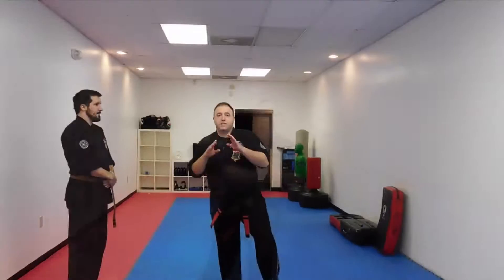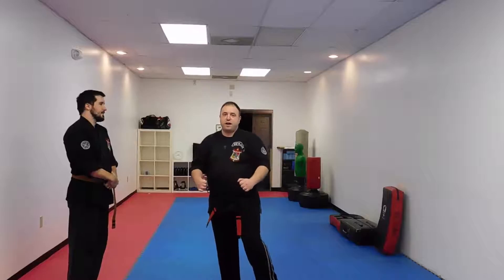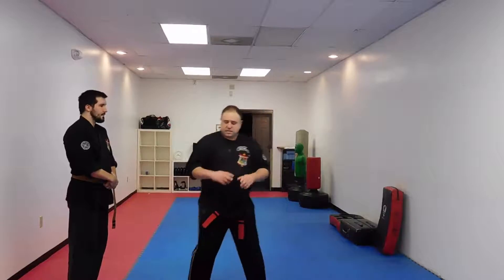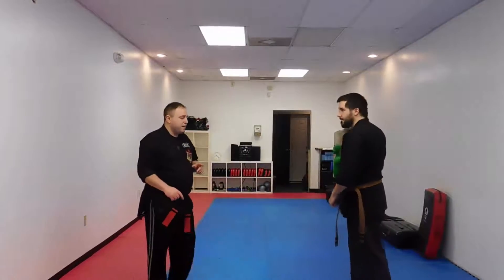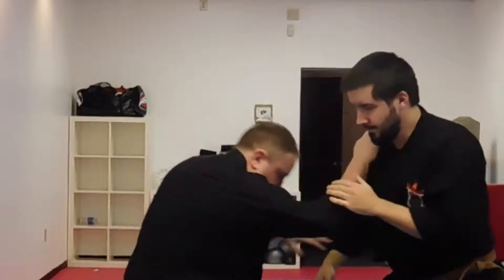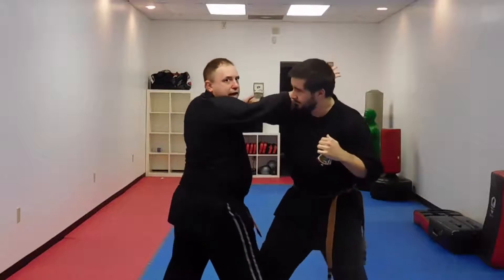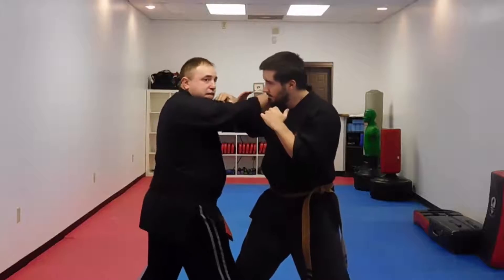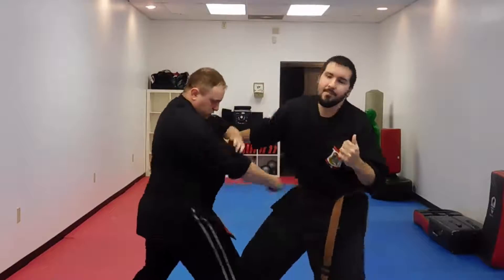Sztajer's Martial Arts - Never Tense